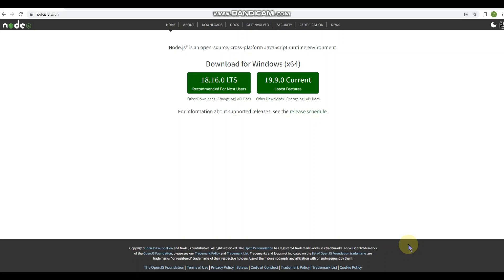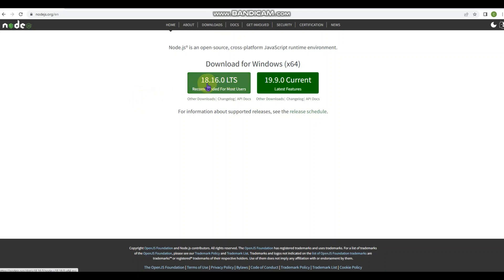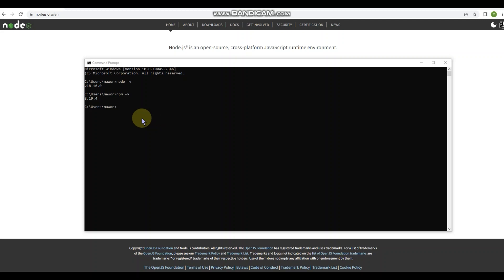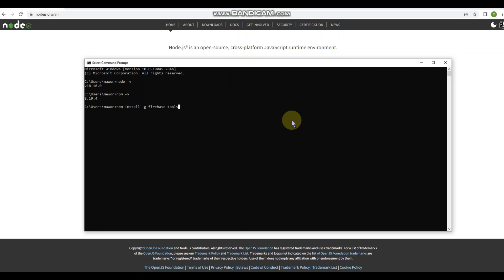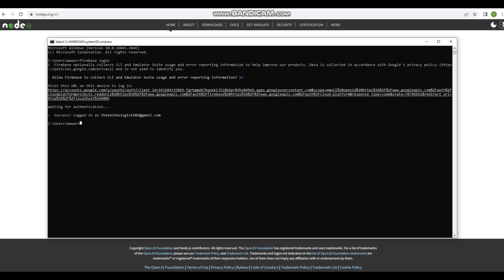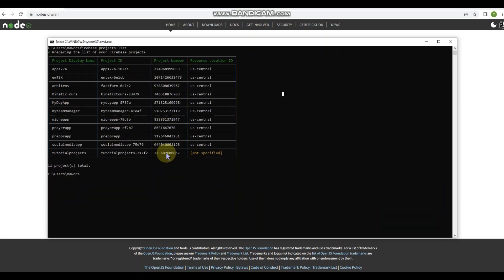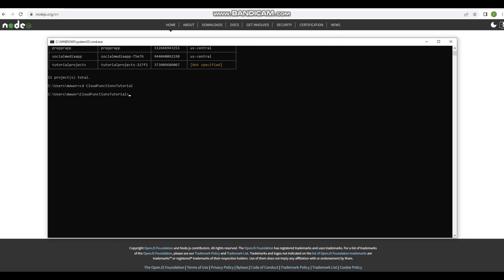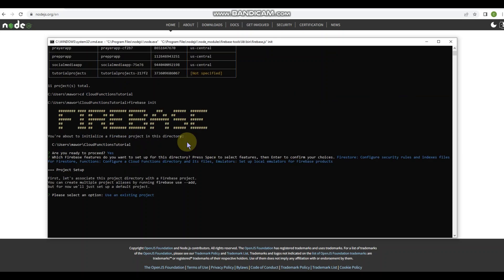PT1 Firebase Cloud Functions Using Node.js Flutterflow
Starting a new tutorial series, covering Cloud Functions in Firebase. In this first tutorial, we will cover how to set up Node.js, npm and Firebase Tools using command line, configure settings & files, and login from command line to your Firebase account.